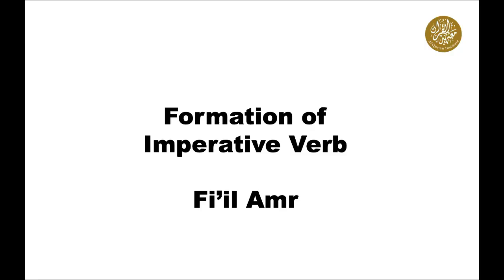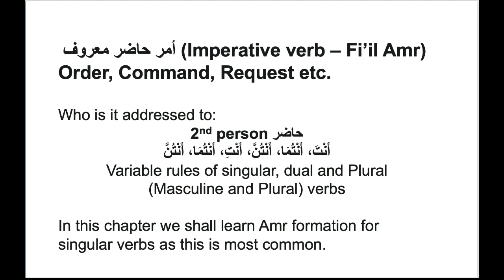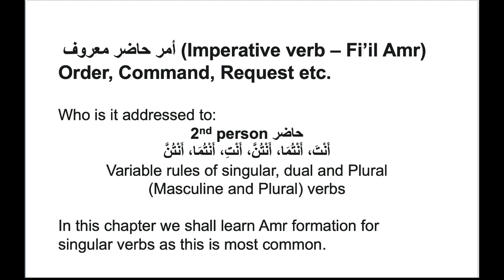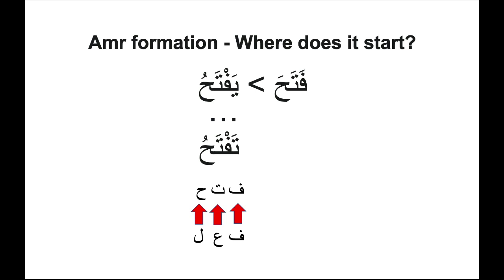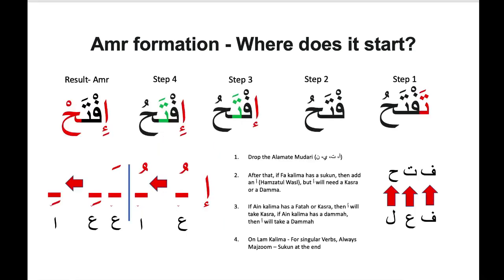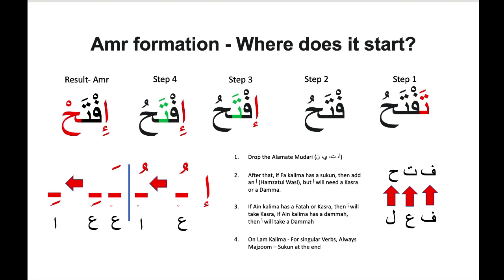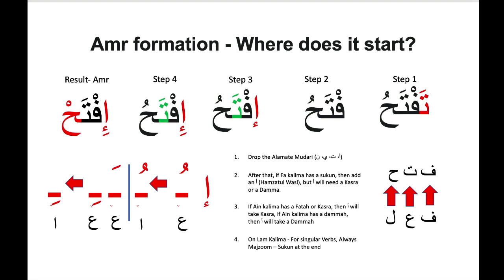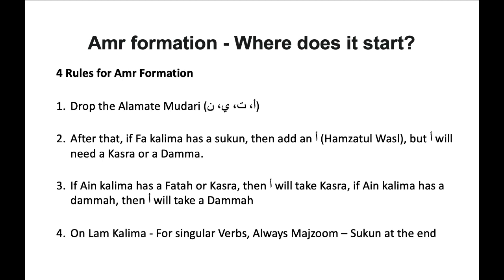L31 Amr Formation in Arabic Grammar (Module 1 Lesson 31)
In this lesson we will look into Amr Formation in Arabic Grammar.